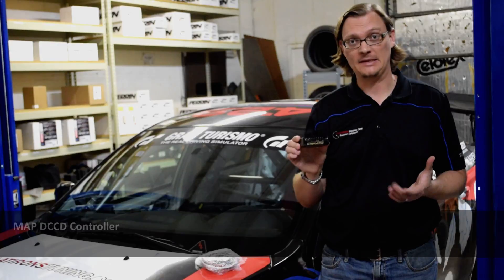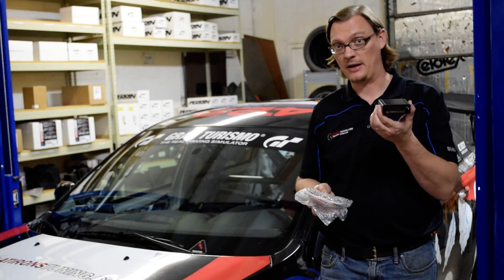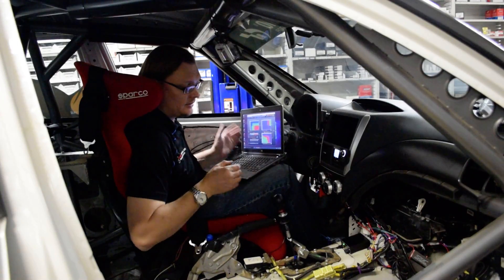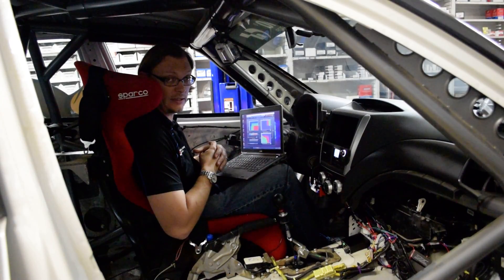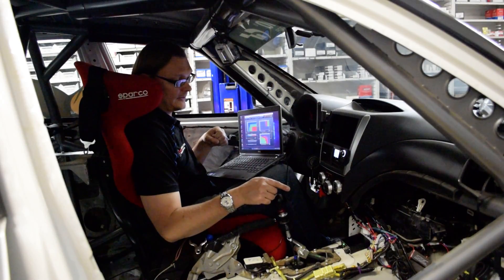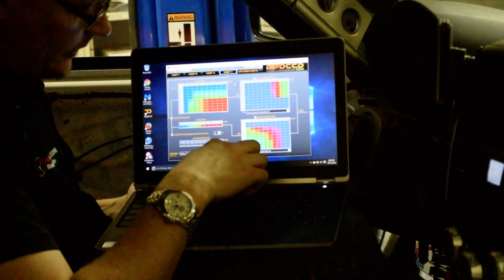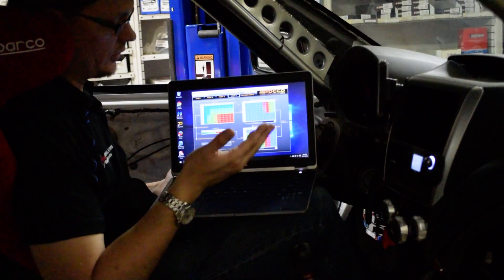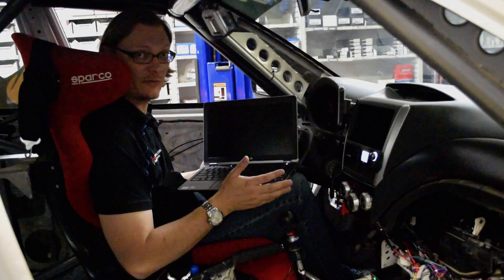Why we like the MAP DCCD Controller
Flatirons Tuning Tech Tip - Why we like the MAP DCCD Controller

We recently installed a MAP DCCD Controller into our 2014 WRX Race Car when we swapped in an STI 6-Speed Transmission.  We were very impressed with its function and capability, so we wanted to put together a video about all that this little box can do.

One thing we ran into was that getting the vehicle speed and engine RPM is a bit more tricky in the CANBUS cars (2008+), but we did manage to figure that out.

These signals can be captured behind the gauge cluster, and on our 2014 WRX, they were the following wires:

Engine RPM - Gray with Red Stripe in Pin #32
Vehicle Speed - Pink with Green Stripe in Pin #31

Check the PIN out for your specific car in the gauge cluster, but they may be the same for you.